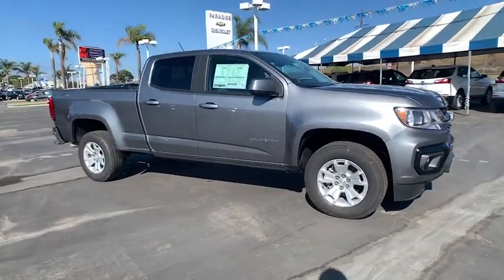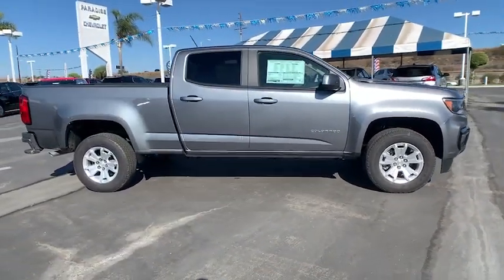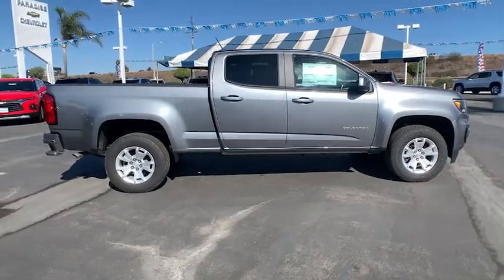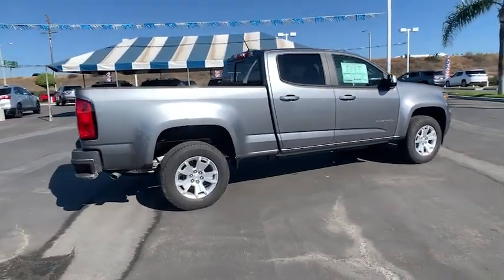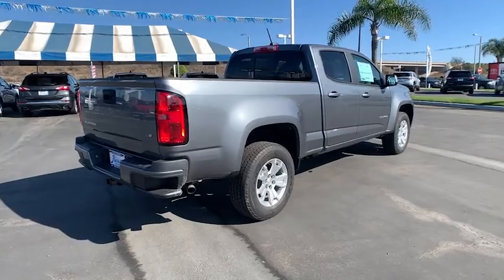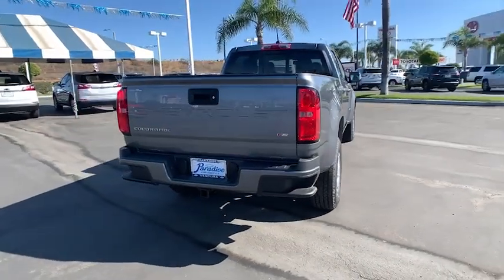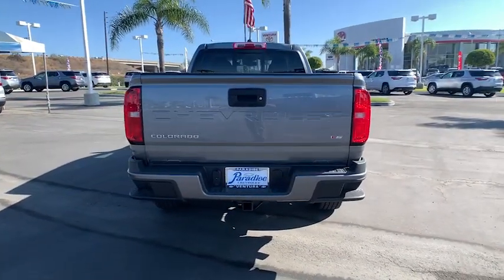2021 Chevrolet Colorado Ventura, Oxnard, Camarillo, Thousand Oaks, Santa Clarita, CA T21171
Satin Steel Metallic New 2021 Chevrolet Colorado available in Ventura, California at Paradise Chevrolet. Servicing the Oxnard, Camarillo, Thousand Oaks, Santa Clarita, CA area.
2021 Chevrolet Colorado 2WD LT - Stock#: T21171 - VIN#: 1GCGSCEN5M1143265

Paradise Chevrolet
6350 Leland St.

Delivers 25 Highway MPG and 18 City MPG! This Chevrolet Colorado delivers a Gas V6 3.6L/ engine powering this Automatic transmission. WINDOW, REAR-SLIDING, MANUAL, WHEELS, 17 X 8 (43.2 CM X 20.3 CM) BLADE SILVER METALLIC CAST ALUMINUM (STD), TRANSMISSION, 8-SPEED AUTOMATIC (STD).* This Chevrolet Colorado Features the Following Options *LT CONVENIENCE PACKAGE includes (C49) rear window defogger, (A28) rear-sliding window, (T3U) front fog lamps, (BTV) Remote vehicle starter system and (DG6) outside heated power-adjustable, body-color, manual-folding mirrors, LPO, BLACK BOWTIE EMBLEM PACKAGE (dealer-installed) , TIRES, 255/65R17 ALL-SEASON, BLACKWALL (STD), SEATS, FRONT BUCKET (STD), SATIN STEEL METALLIC, REMOTE VEHICLE STARTER SYSTEM, REAR AXLE, 3.42 RATIO, MIRRORS, OUTSIDE HEATED POWER-ADJUSTABLE, BODY-COLOR, MANUAL-FOLDING, LT PREFERRED EQUIPMENT GROUP includes standard equipment, LPO, ALL-WEATHER FLOOR MATS (dealer-installed).* Stop By Today *Treat yourself- stop by Paradise Chevrolet located at 6350 Leland St, Ventura, CA 93003 to make this car yours today!